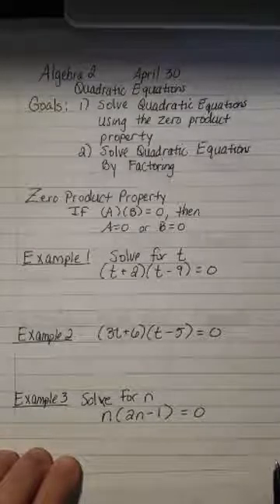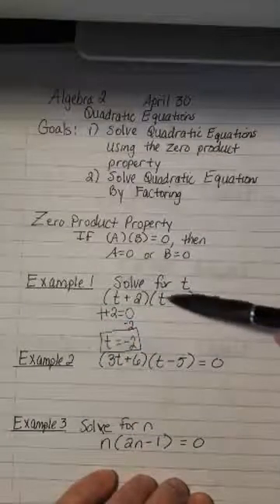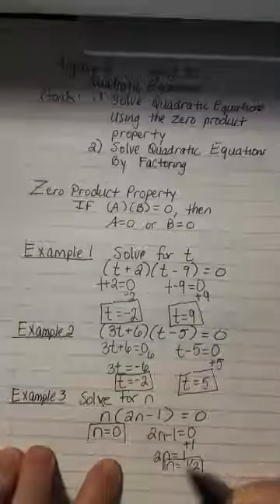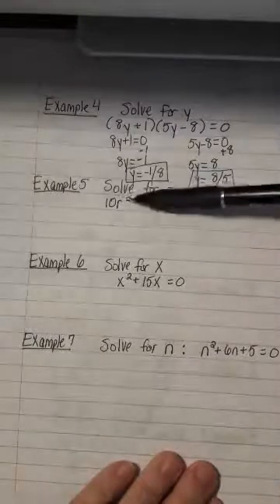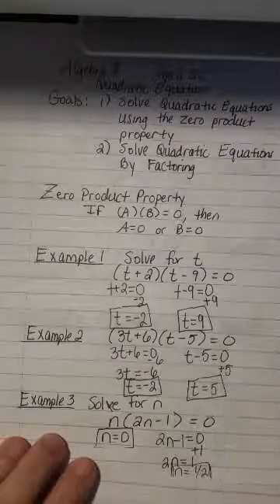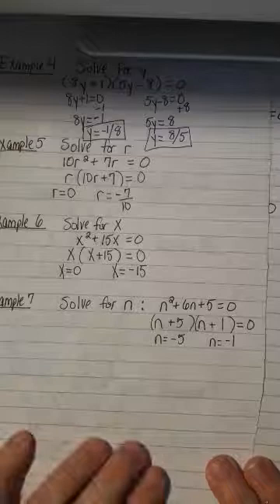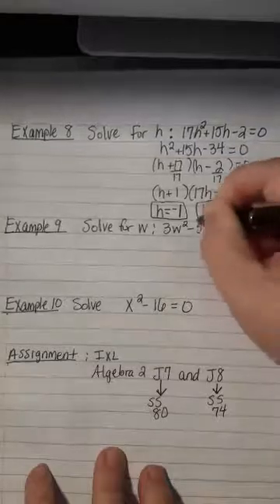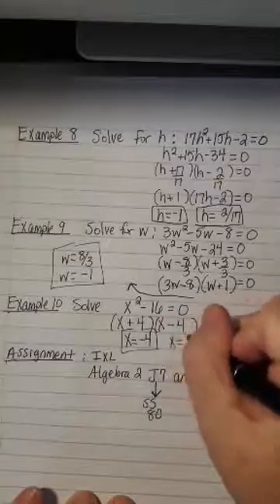Algebra 2 April 30